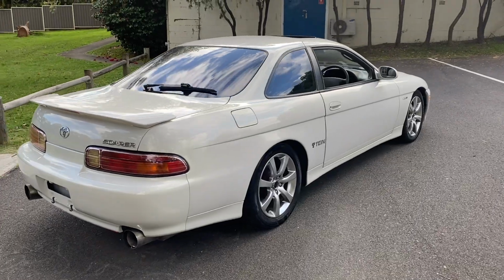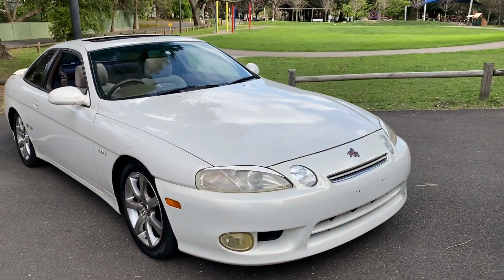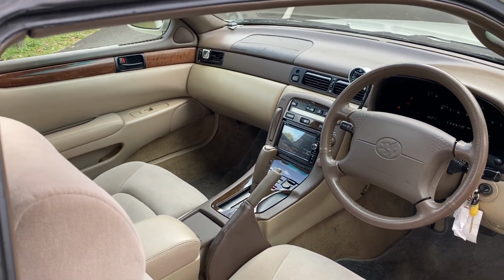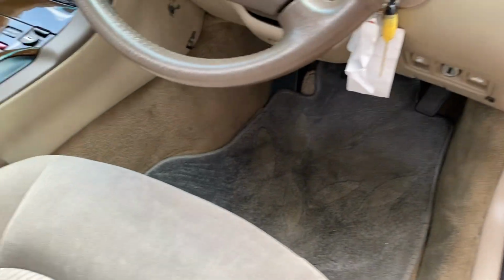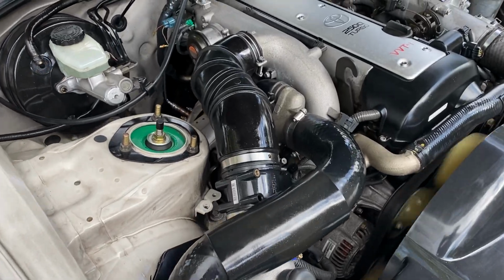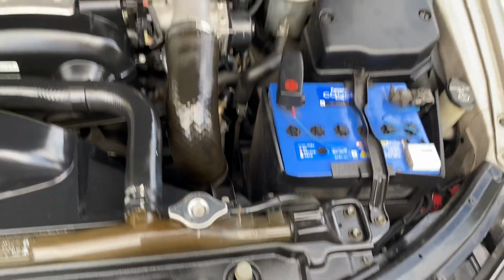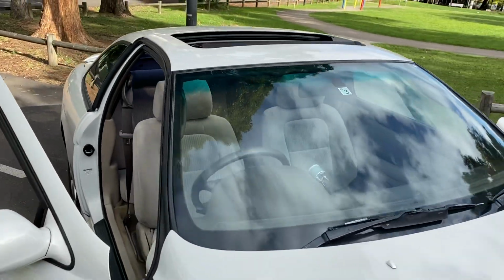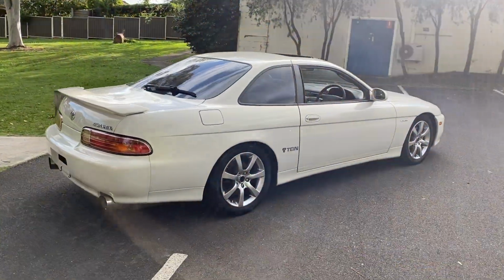Best 1JZ VVTi Turbo Soarer in Australia @